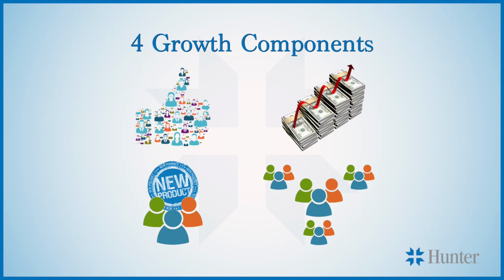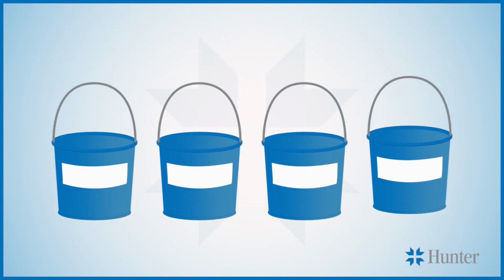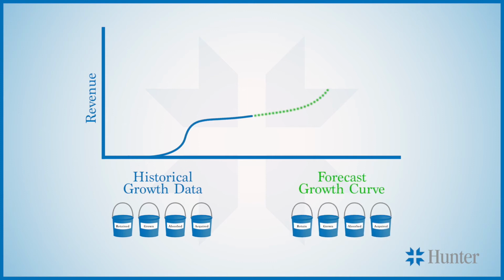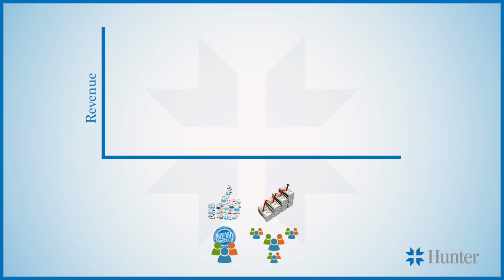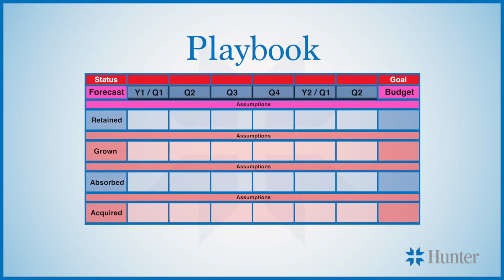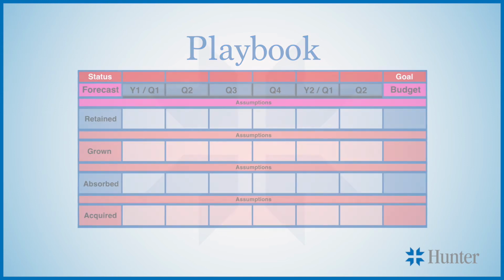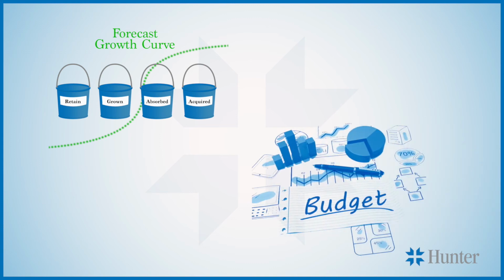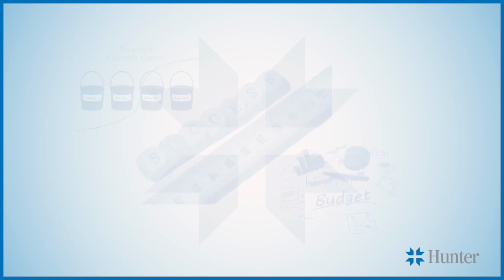Idea Engine Organic Revenue Growth